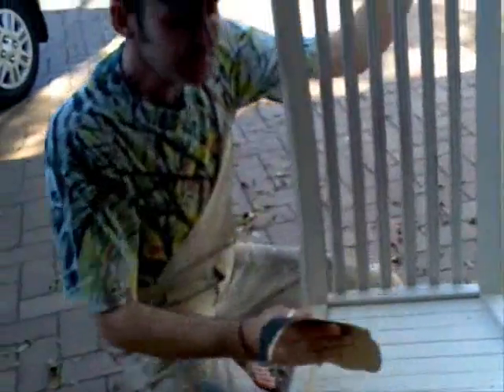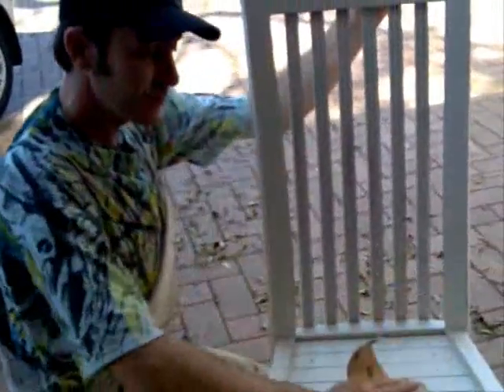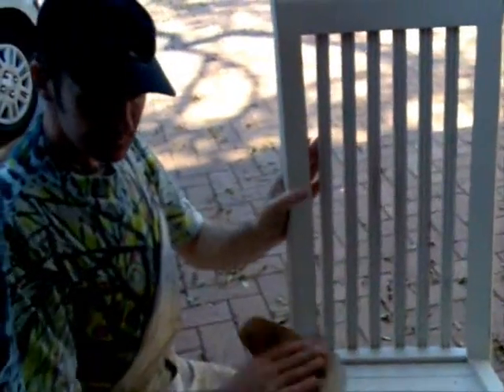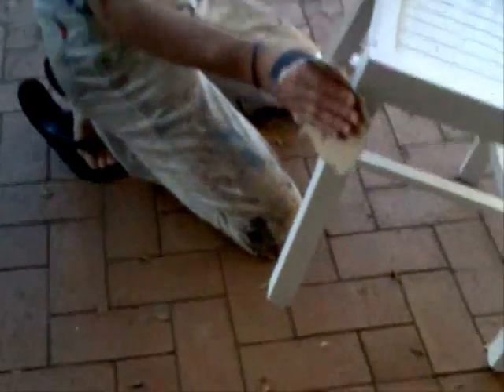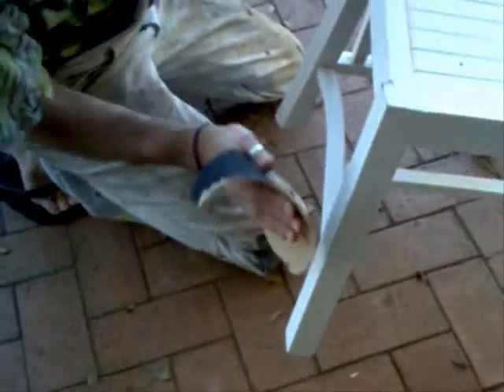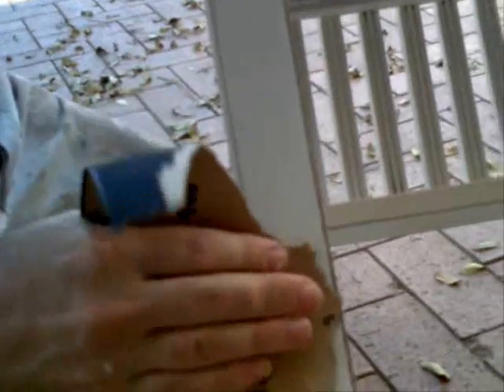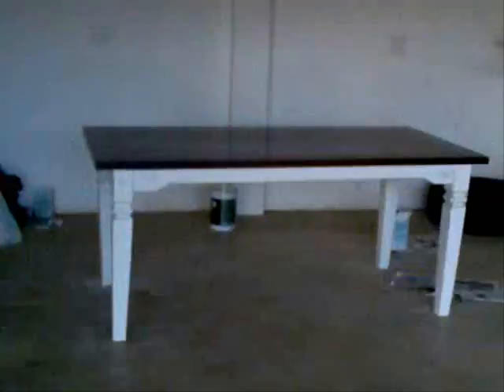French Whiting Episode #2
This is a Fan video. May have content that is owned or licensed by Sony Music Entertainment Label: Sony/BMG & RCA, Warner Bros, or any other label/group. ***NEWSFLASH AGAIN*** i'm uploading most Paint techniques & Murals as a DIY for those wanting to try it out. i've been doing this for 22 years now & am only too happy to share some material with the public! i used to hold classes but no longer give lessons as i haven't the time! i'm focusing more on my FINE ART on canvas [ paintings,]Murals & giving art lessons, while i'm working towards my solo, sponsored [ a local art gallery ] exhibition of multi media art. PLEASE ask questions if therez anything you want to know? i'll gladly reply. if there isn't much interest in these vids, i'll discontinue them. i've started with the basic of the basics